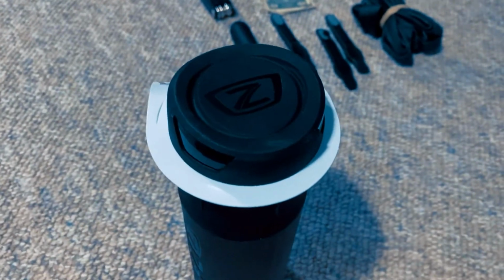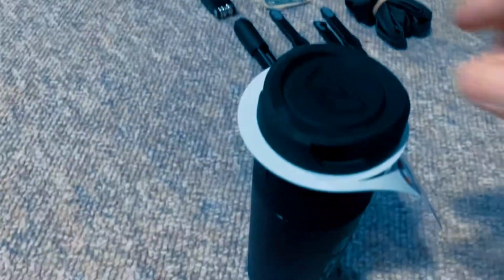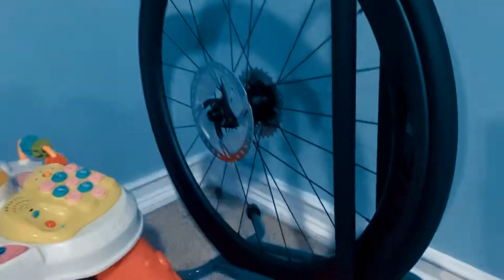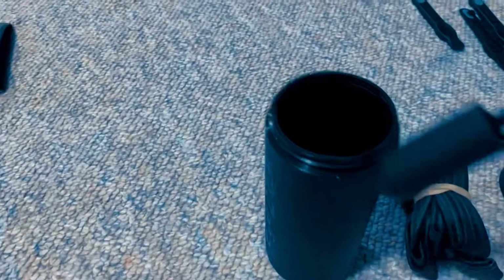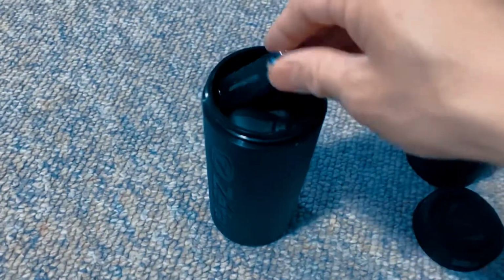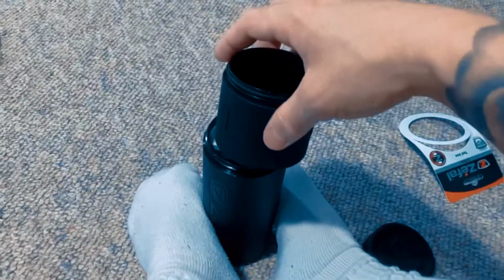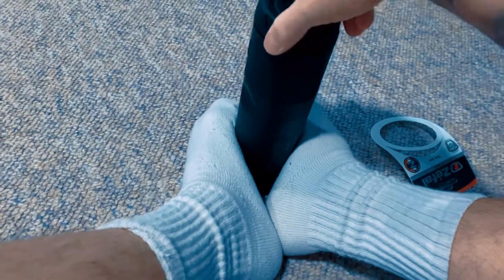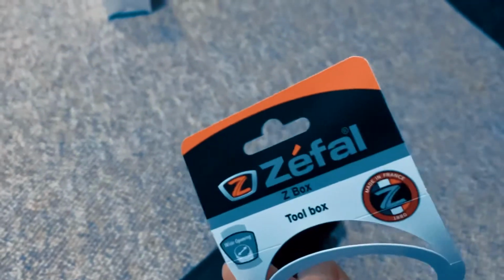Zepal tool box for my 2021 Madone SLR7